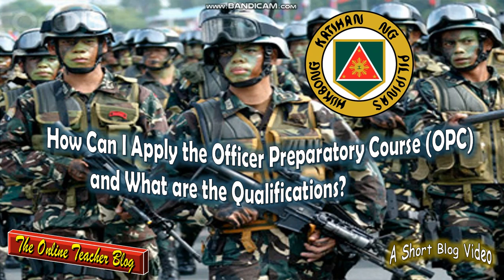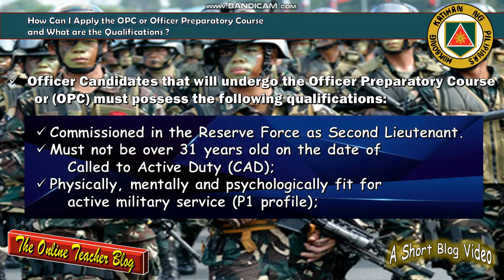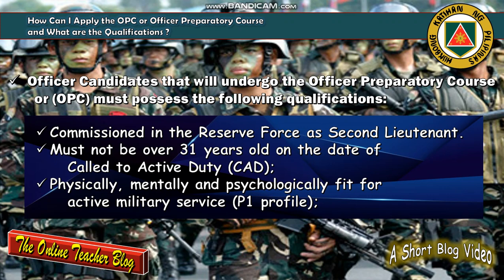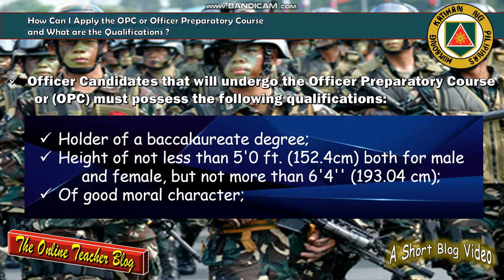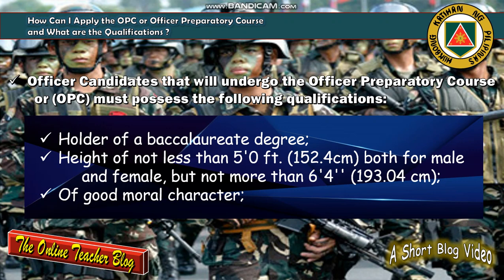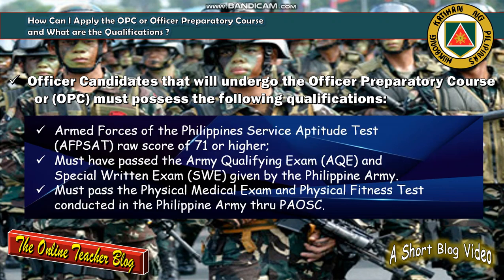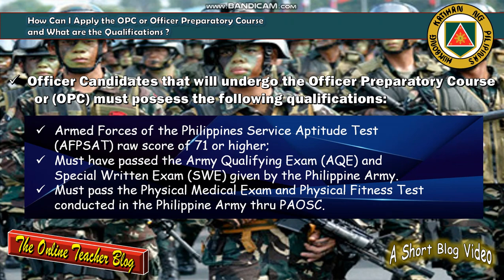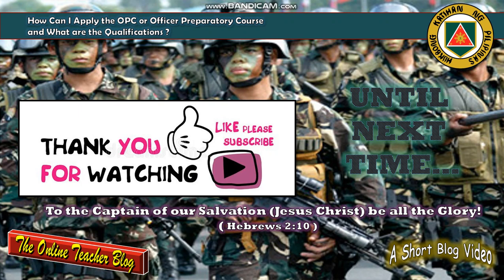How Can I Apply the OPC or Officer Preparatory Course and What are the Qualifications ?